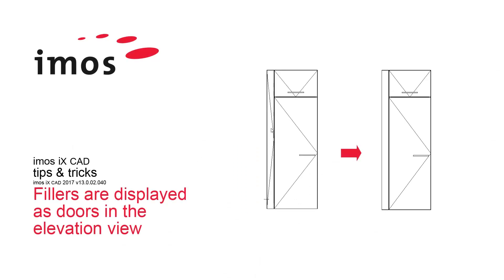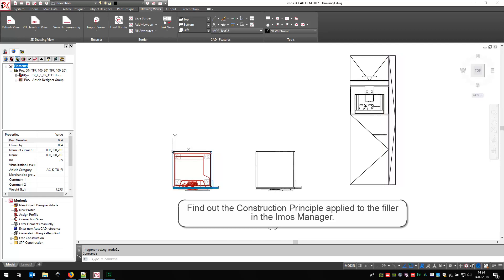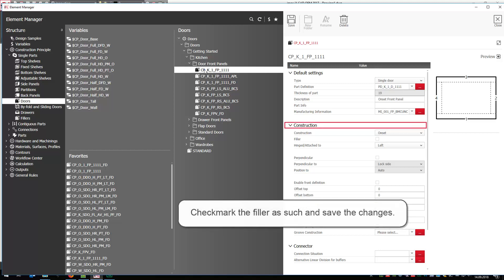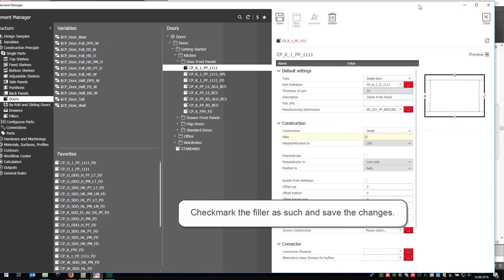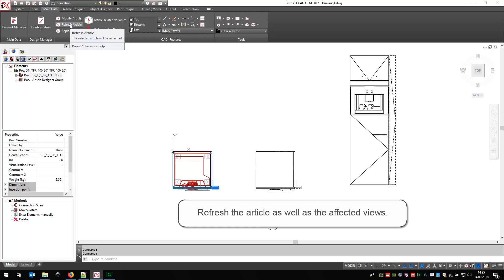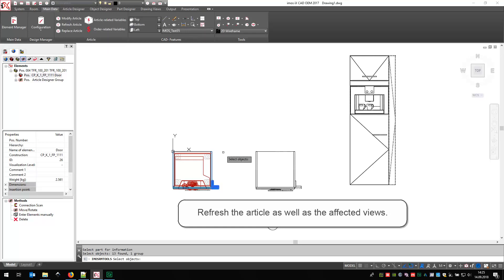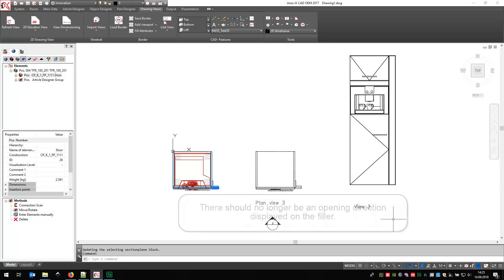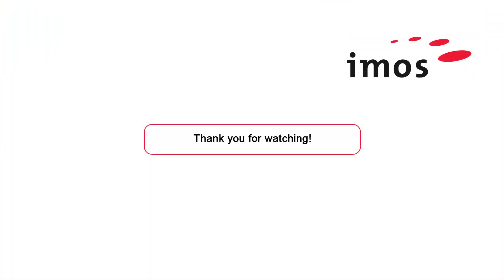imostipsandtricks​ - Fillers [EN]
Fillers are displayed as doors in the elevation view?

▬ Social Media ▬▬▬▬▬▬▬▬▬▬▬▬▬▬▬▬▬▬▬▬▬▬▬▬▬▬